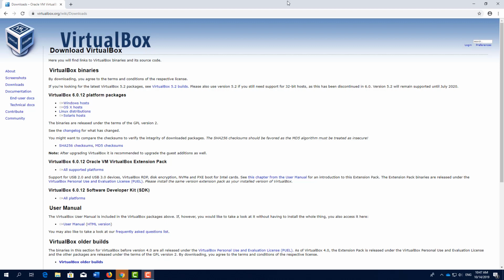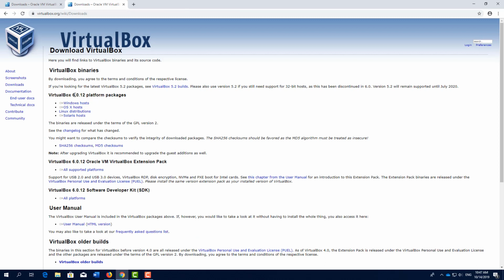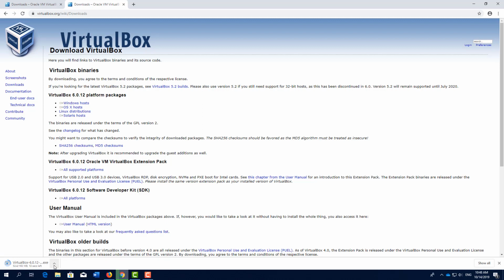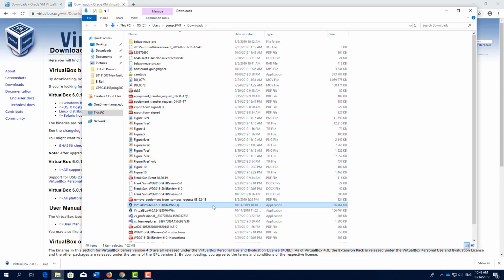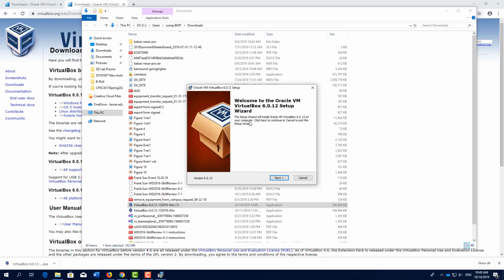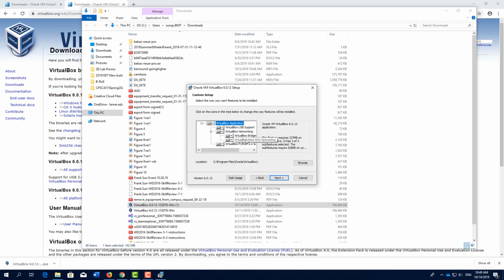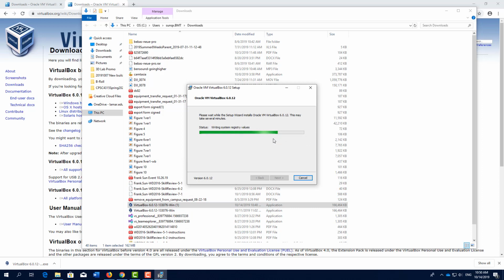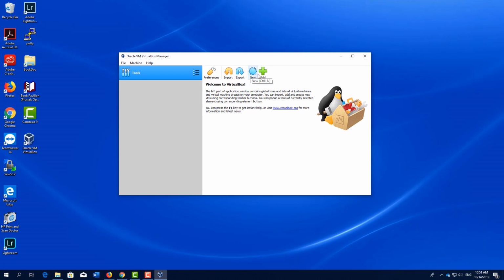How to install VirtualBox in Windows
How to install VirtualBox software in Windows 10